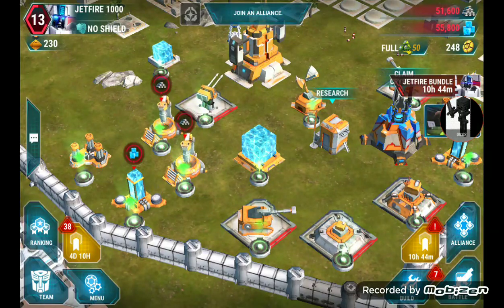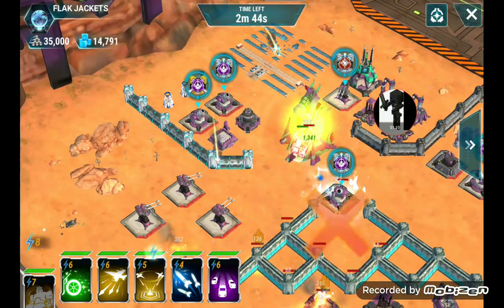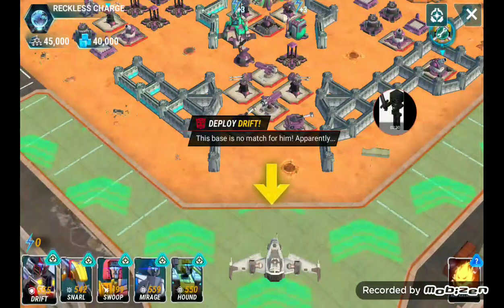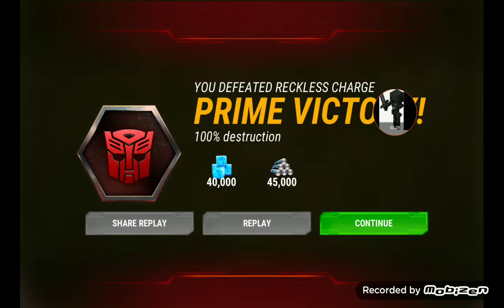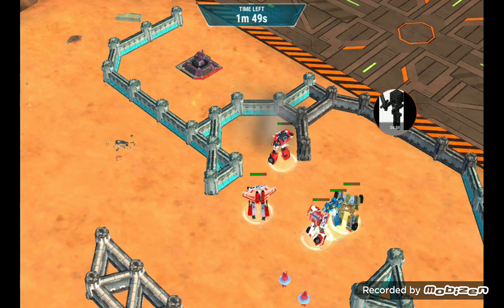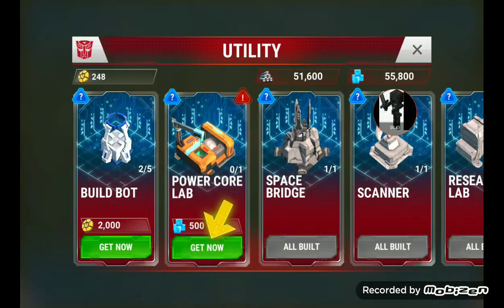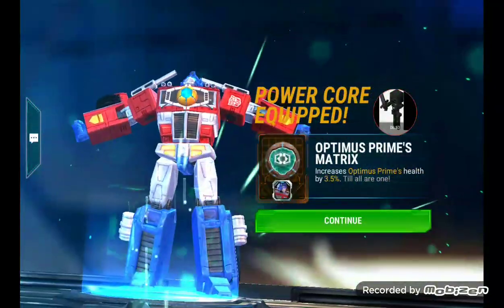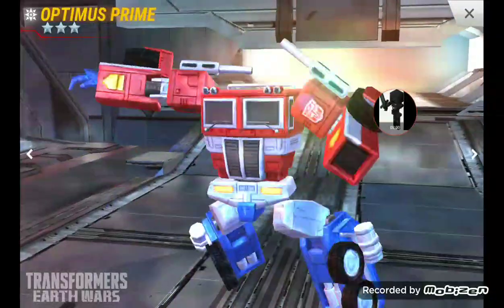I beat the whole mission / I equipped the Matrix to Optimus Prime Transformers Earth Wars part 48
enjoy Transformers Earth Wars gameplay part 48